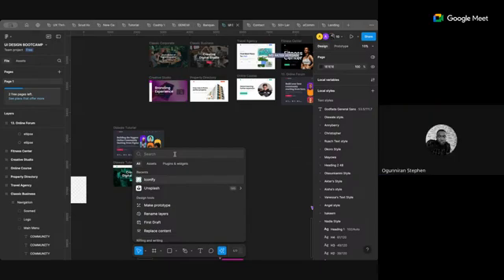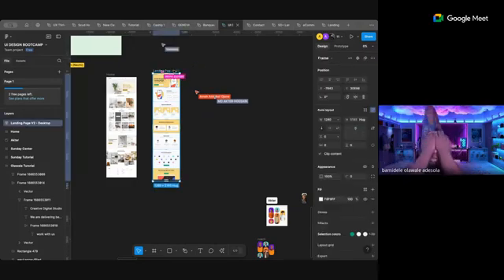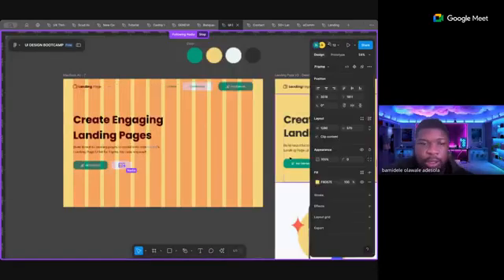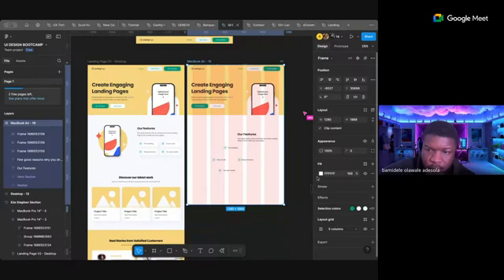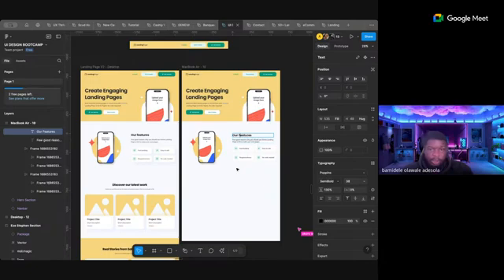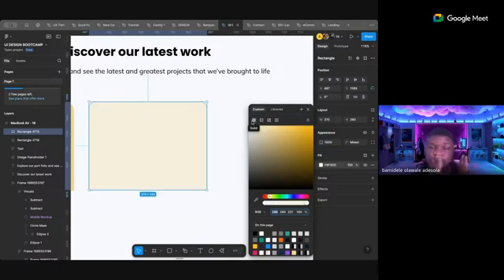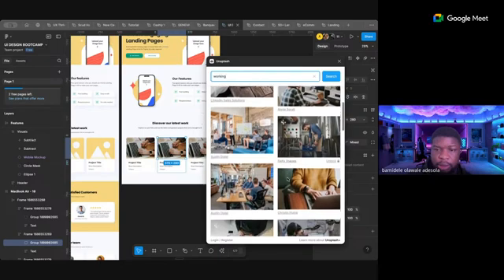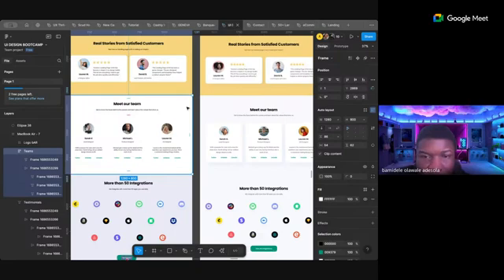Web Design on Figma Day 1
Transform your UI/UX design skills with the UX Thrive UI Design Bootcamp, facilitated by Olawale Bamidele. This hands-on training will equip you with the fundamentals of web design in Figma. Whether you're just starting out or looking to sharpen your skills, this bootcamp offers the guidance, practical experience, and community support you need to design with confidence. and start creating stunning web experiences today!